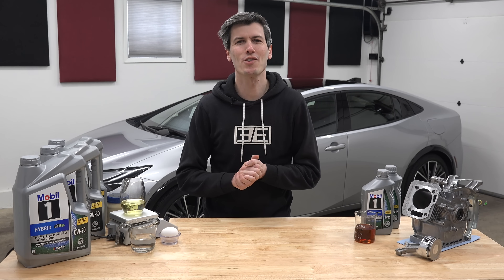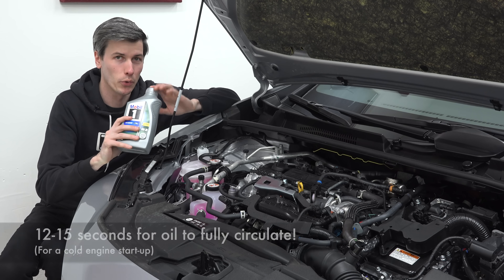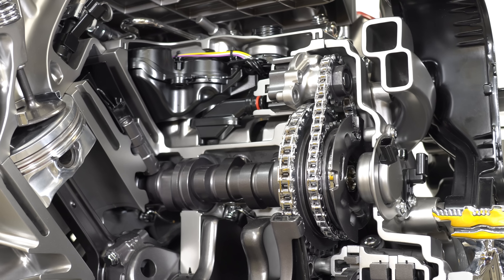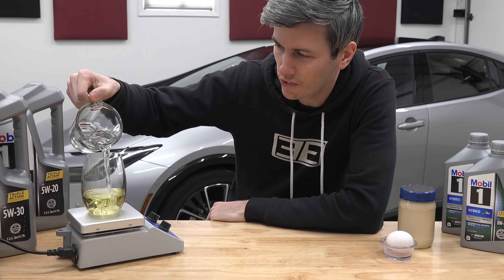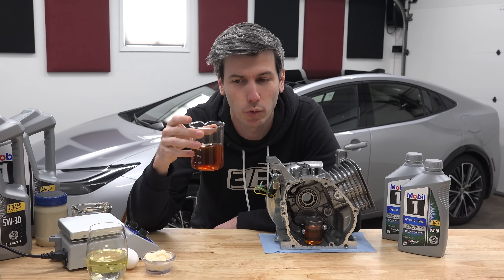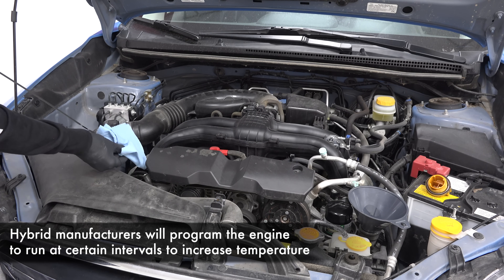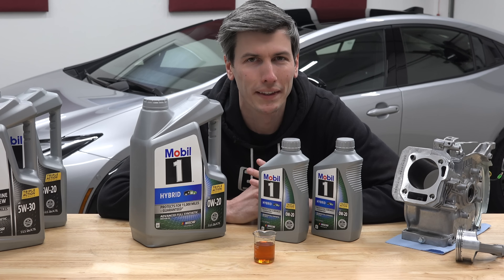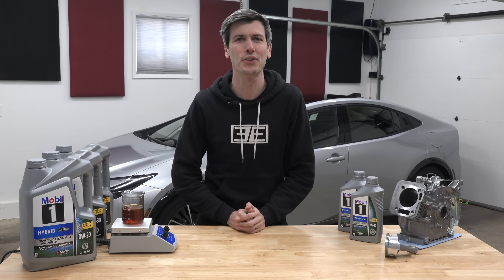It Turns Out, Hybrids Are Really Hard On Engines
Hybrid vehicles are uniquely challenging due to the frequent engine start/stops, as well as lower overall engine temperatures, which can lead to water and fuel dilution.

Hybrid vehicles are a great solution to improving fuel economy, but they have their own unique challenges. Because hybrid engines start & stop frequently, this often results in lower engine temperatures, which in turn can create issues with water and fuel dilution. Frequent start/stops, water, and fuel, can all create problems that exacerbate engine wear.

To combat this, Mobil 1 has developed Mobil 1 hybrid, a full synthetic motor oil that is designed to meet the challenges that hybrid vehicles place on engines. This video will focus on three main subjects: how hybrids work, why hybrids are hard on engines, and what solutions exist to combat these challenges.